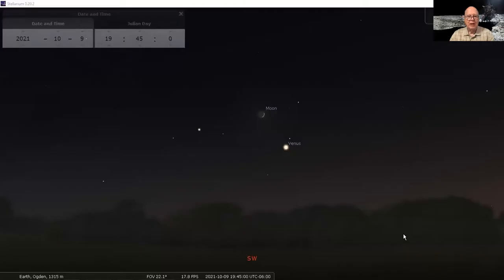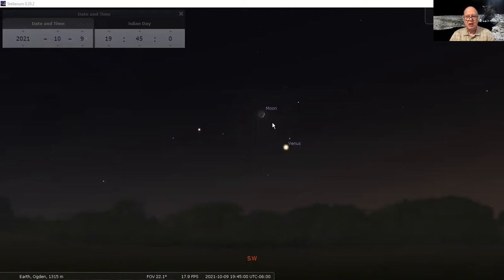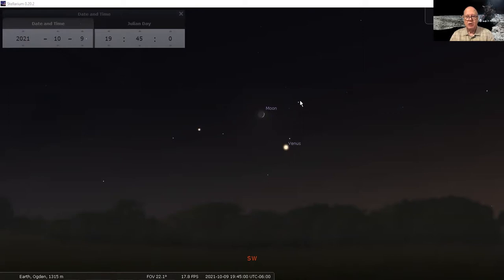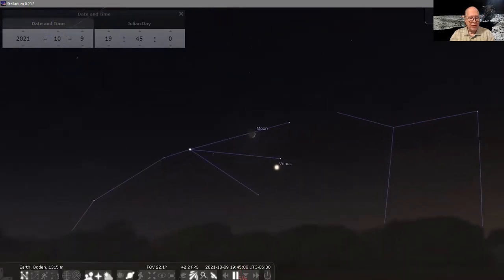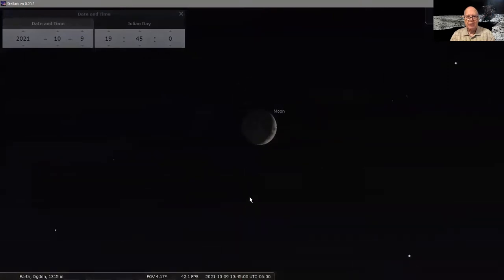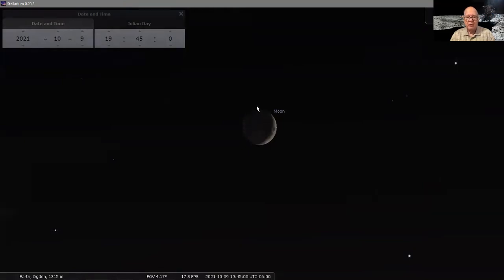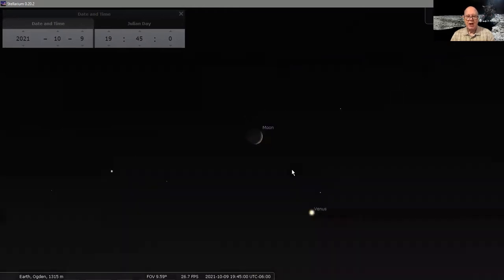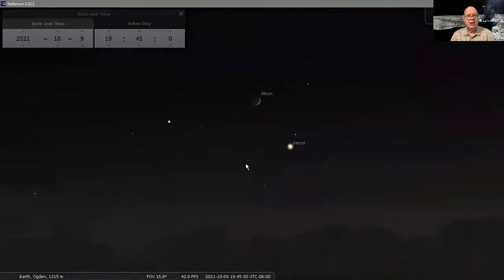Week 06 Oct 04 2021